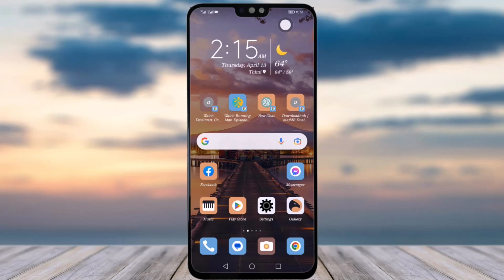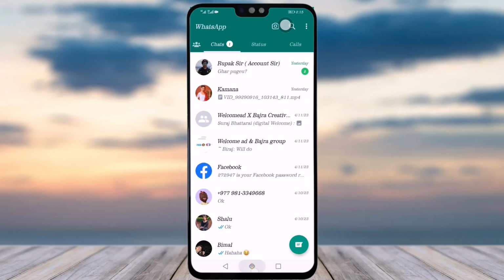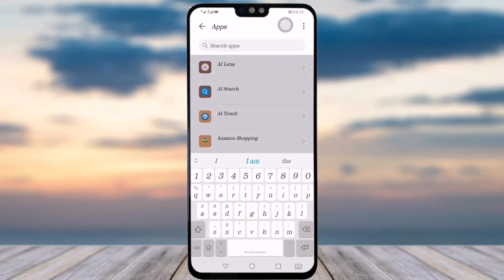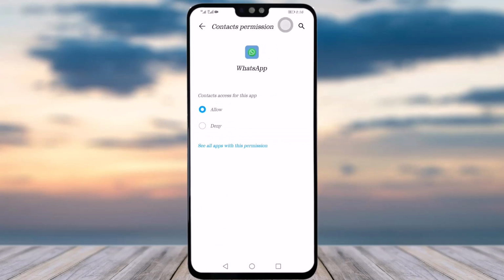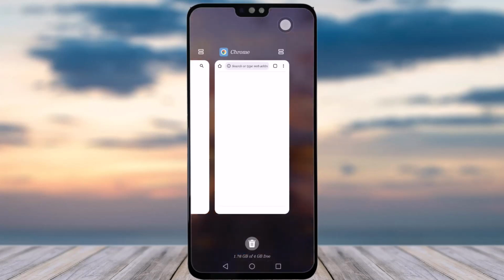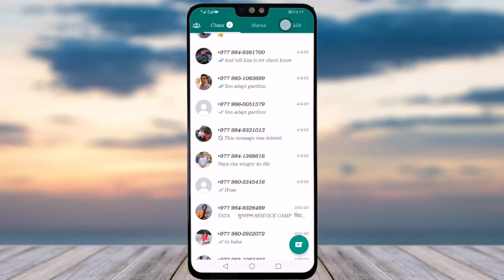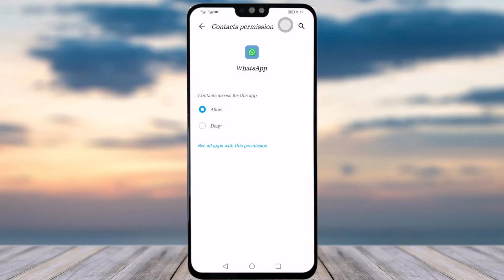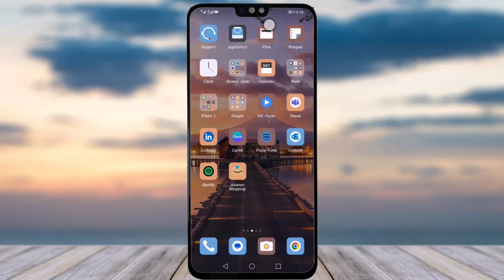How To Fix WhatsApp Contact Name Not Showing | 2023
In this tutorial, I will guide you on how you can fix your contact name not showing on your WhatsApp App.

0:00 Intro
0:16 WhatsApp
0:33Settings
0:45 Fixing the problem
1:35 Conclusion